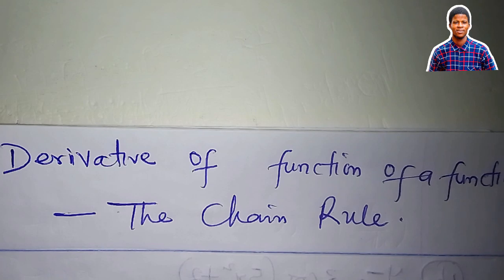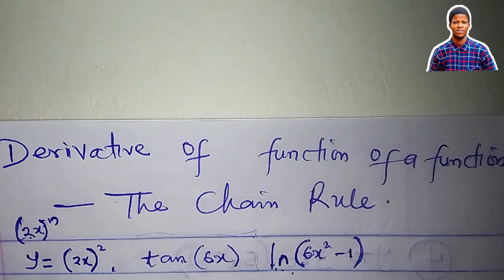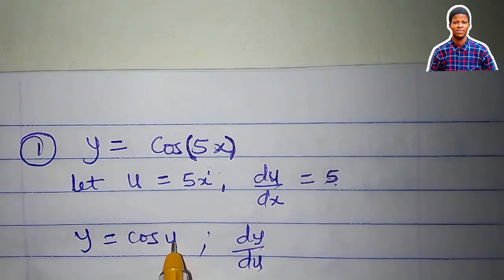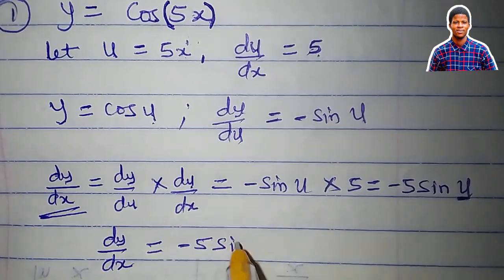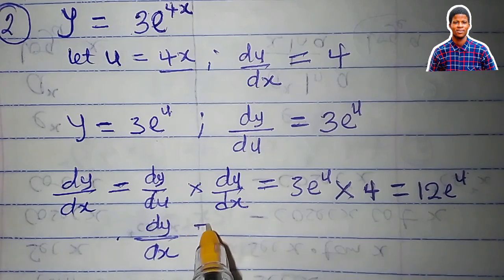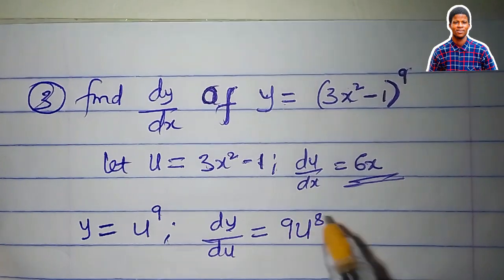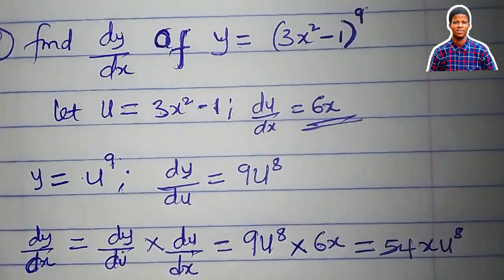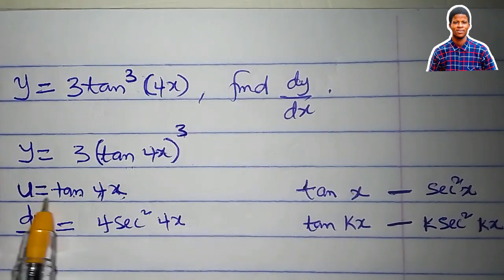The chain Rule | Derivative of Function of a function | MTH102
In this video, we'll explore one of the most powerful techniques for finding derivatives: the chain rule. Learn how to apply this fundamental concept to composite functions, including:

- Trigonometric functions (sin, cos, tan)
- Exponential functions (e^x, 2^x)
- Logarithmic functions (ln, log)
- Polynomial functions (x^n, sqrt(x))

Discover the formula for the chain rule and how to use it to find derivatives of even the most complex composite functions. With clear explanations, examples, and practice problems, this video is perfect for students and teachers alike. Whether you're struggling with the chain rule or looking for a refresher, this video has got you covered. Watch now and unlock the power of the chain rule!"